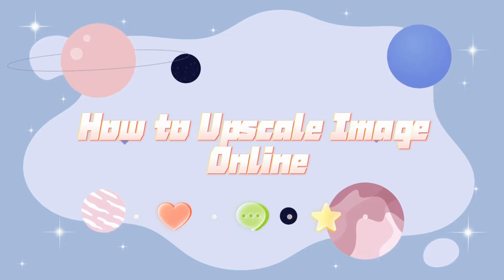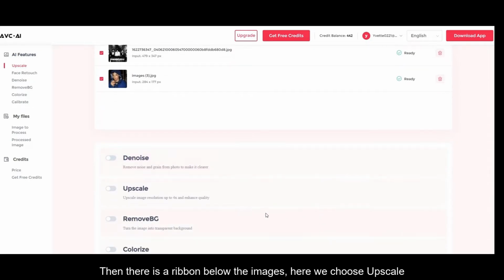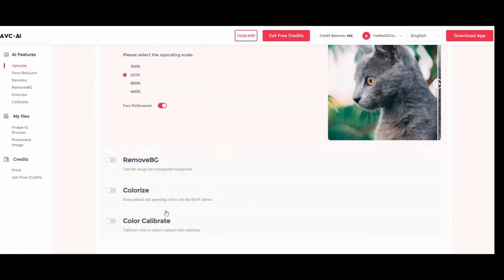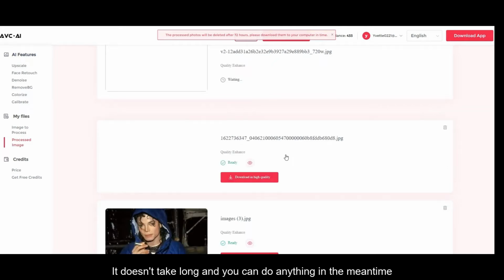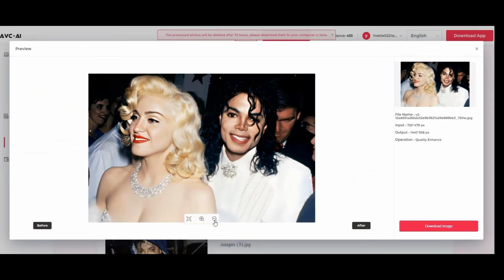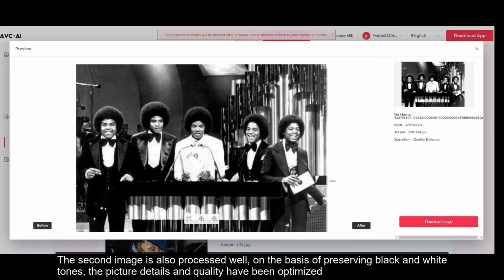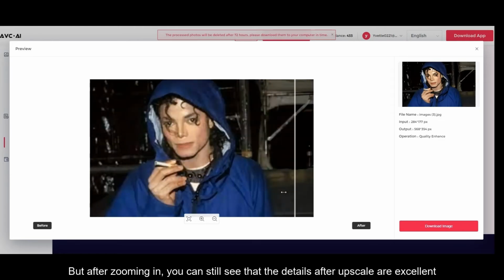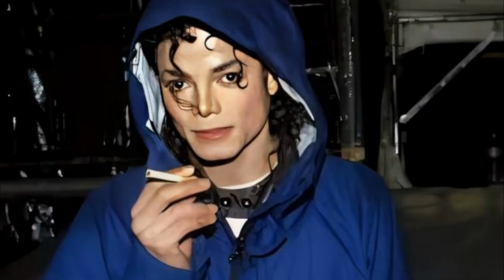Upscale Images Online: Putting a New Spin on Your Favorite Michael Jackson Memories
We all have our favorite Michael Jackson memories. But what if you could see them in a whole new light? With AVC AI you can take your favorite MJ moments and turn them into stunning, high-resolution images that you can enjoy for years to come. We'll show you how it works, and how you can get started today!